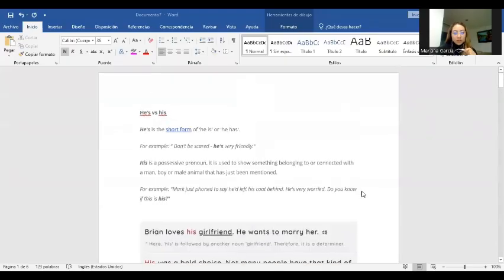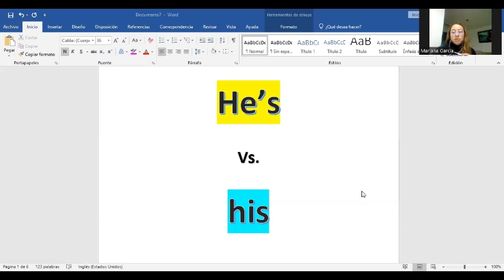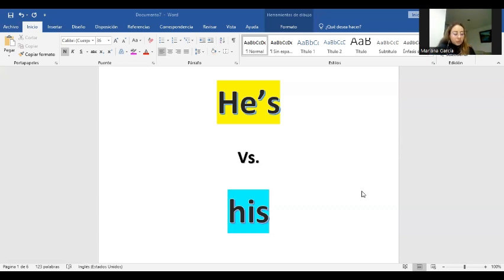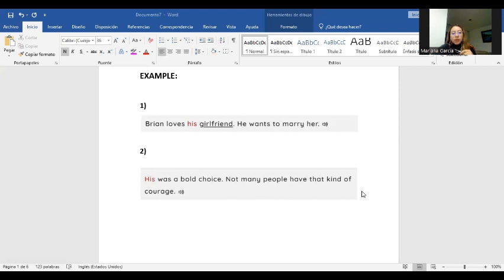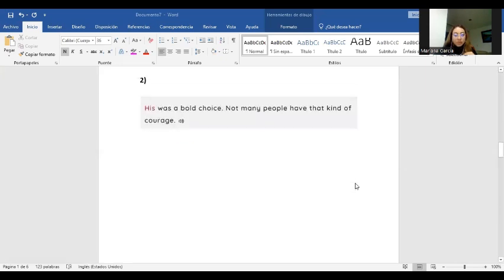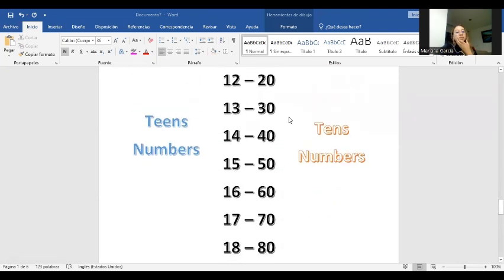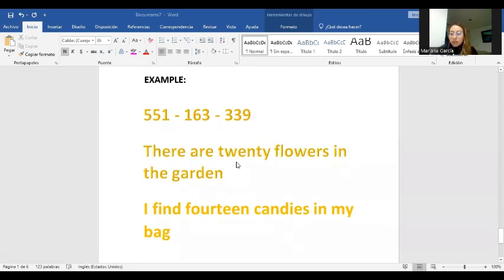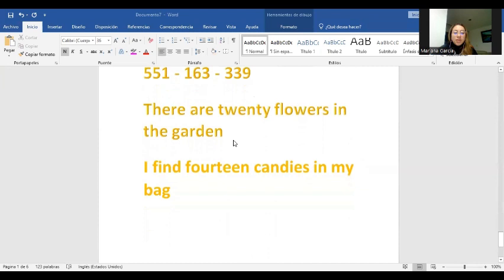Mini Lesson - Introduction to Linguistics